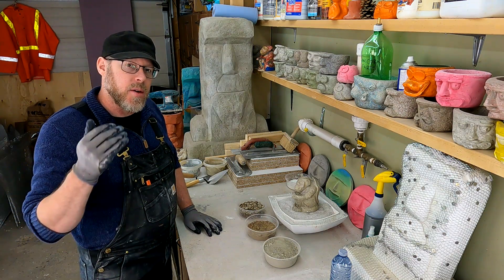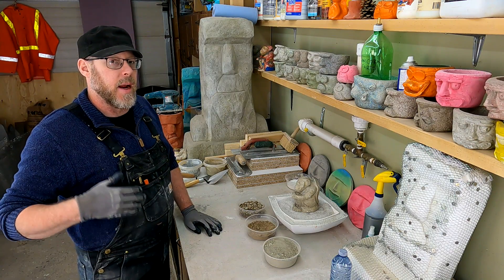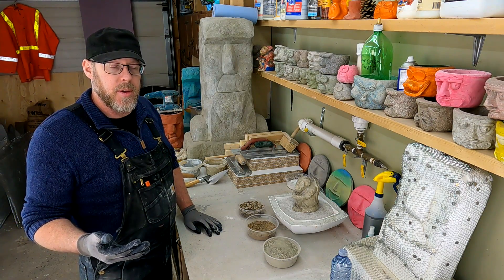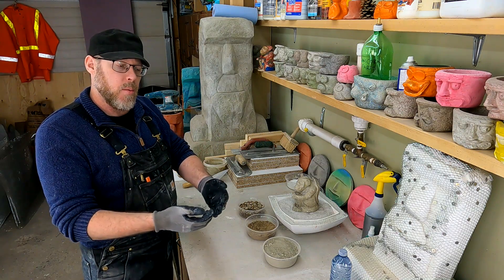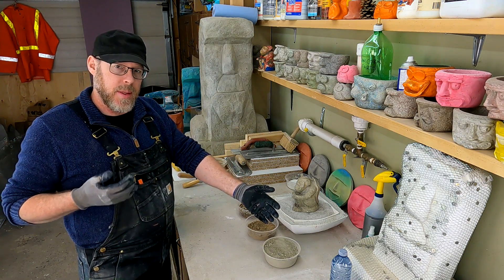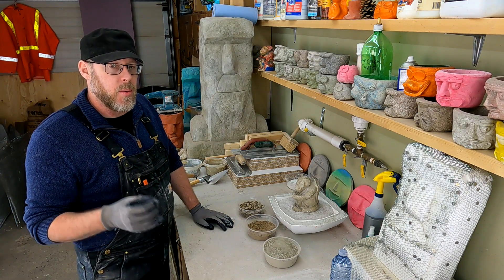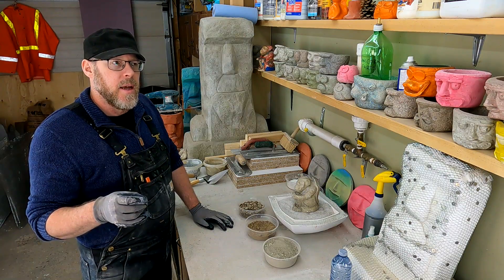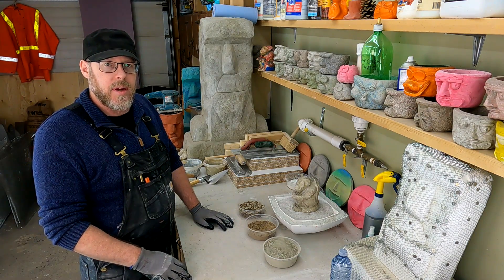Can Pressure Washing Damage Concrete?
Can pressure washing concrete damage it?  In a word, yes.  Pressure washing (or power washing) can damage concrete if the water pressure is too high, the nozzle is too fine or held too close to the concrete.  Water is powerful enough to etch the concrete with permanent marks if the pressure is too great for the concrete to withstand.

While you are washing away dirt and stains, you are also eroding the surface layer of the concrete.  The surface layer is important because this is protection from the elements.  When it is aggressively pressure washed, the cement component (the binding agent) of the concrete washes away leaving a sandy, weakened concrete surface.

Pressure washing concrete is a good way to maintain it but not something you want to do to it every weekend.  Doing it occasionally to remove dirt and stains is a great idea. You can do this without damaging any concrete by using a fan tip (like a green pressure washer tip) as well as keeping the nozzle a good distance from the concrete.  In other words, do not use a concentrated stream (such as from a red pressure washer tip) and hold the nozzle very close to the concrete.